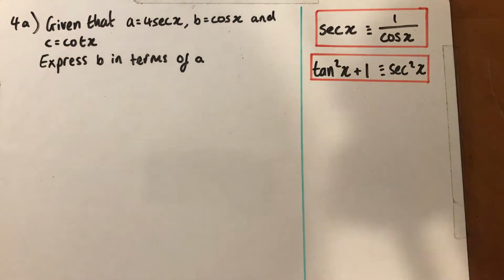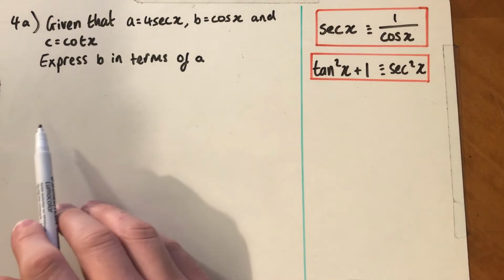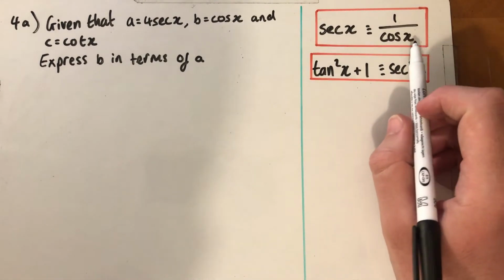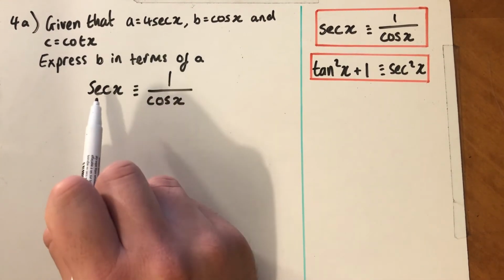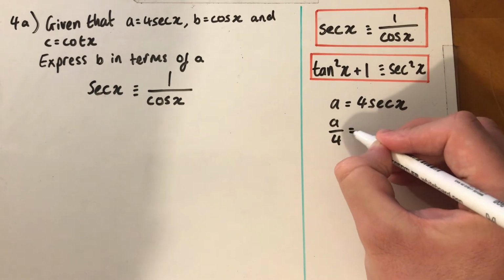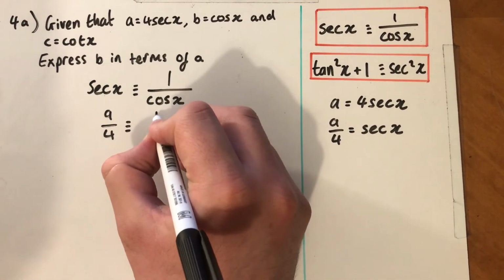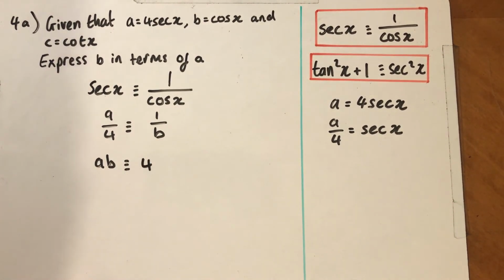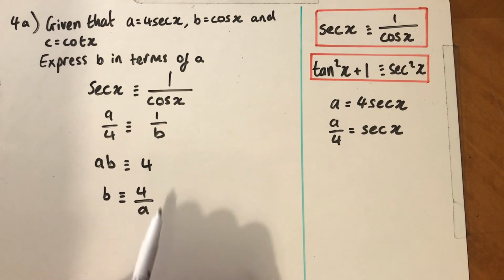Trig proof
Edexcel maths exam Question using trig identities